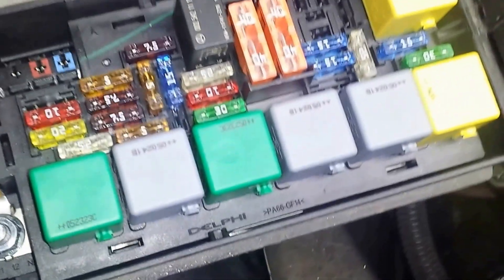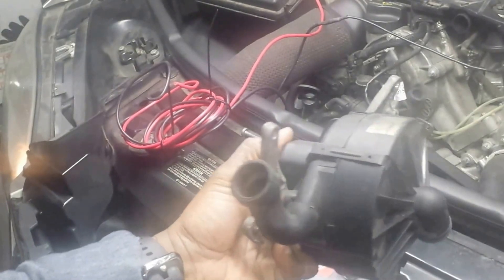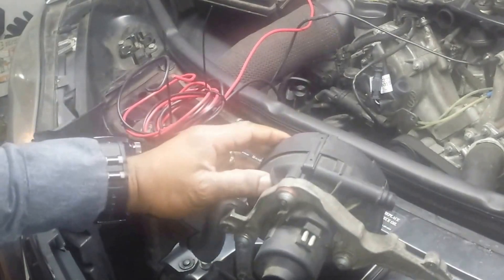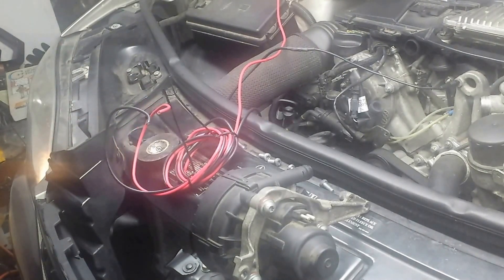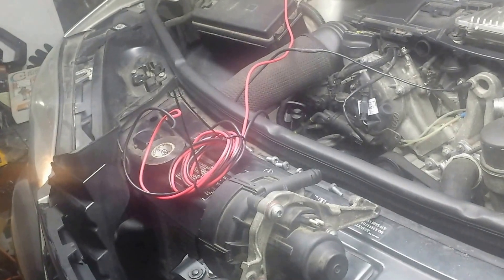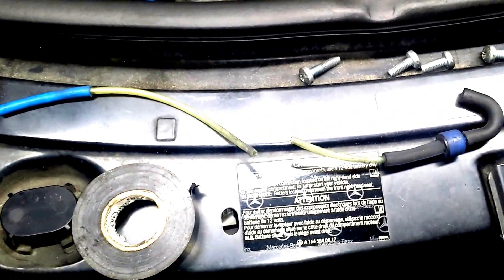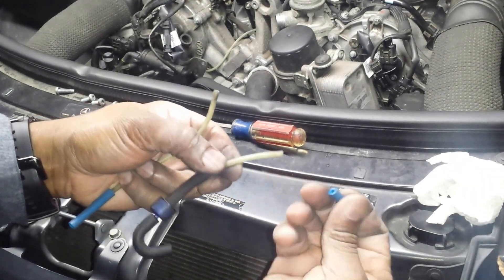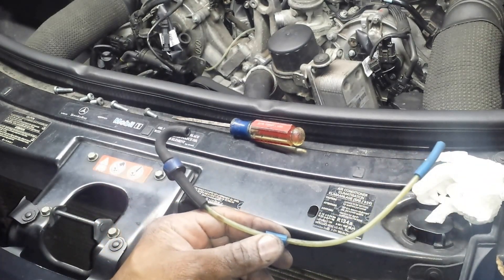Mercedes Secondary Air Pump Diagnostics and Repair P0410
Mercedes P0410 Secondary Air Pump Diagnostics and Repair

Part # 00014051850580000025